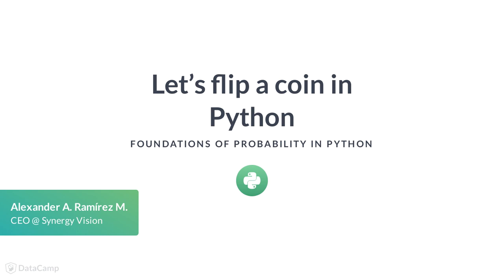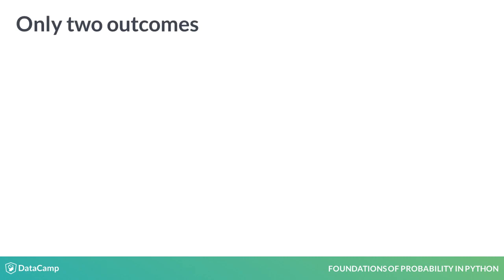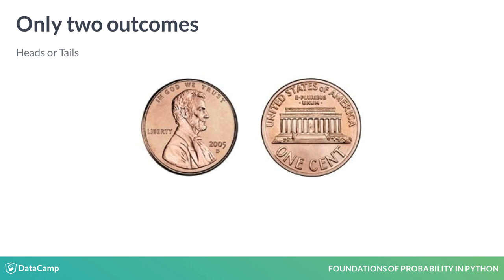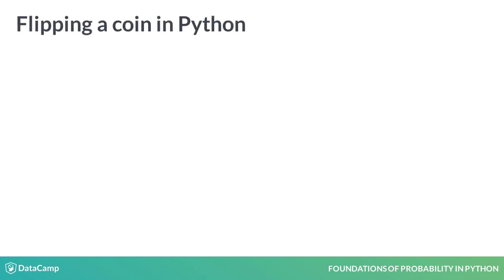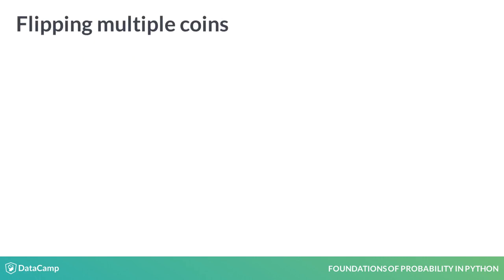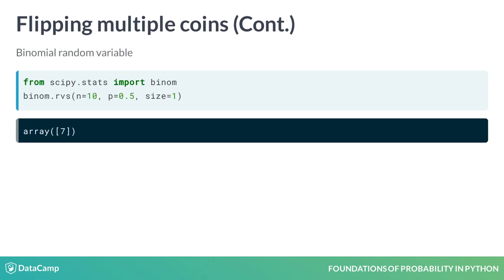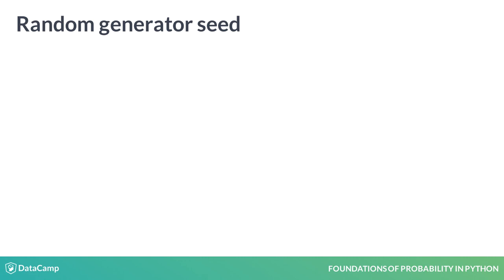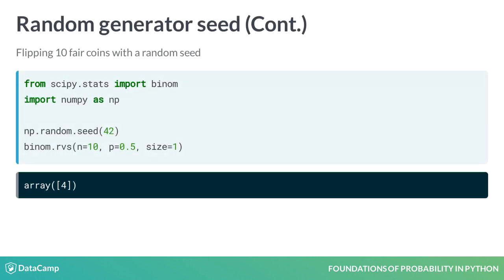Python Tutorial : Let’s flip a coin in Python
Want to learn more? at your own pace. More than a video, you'll learn hands-on coding & quickly apply skills to your daily work.

Hi, I'm Alexander Ramirez, the CEO at Synergy Vision, which focuses on financial data science.

This course is intended for people with basic knowledge about Python and familiarity with statistics.

At the end of the course, you'll have an understanding of basic probability concepts like random variables, calculations, probability distributions, and important results like the law of large numbers.

We'll illustrate these concepts using simulations with Python.

Probability is the foundation of many of the methods and models in data science.

Statistical inference methods use data to understand the underlying processes behind the data.

With probability, we can study the regularities that arise in random phenomena.

Let's try to gain some intuition about probability by starting with the classic random experiment, a coin flip.

We'll start simulating with Python and learn to calculate probabilities and work with probability distributions.

If you flip a coin there are two possible outcomes: heads or tails. This random experiment is called a Bernoulli trial, after Jacob Bernoulli.

A Bernoulli trial is one where the possible outcomes are binary: they can be modeled as success or failure, yes or no, or on or off.

In this case, the experiment is the flip of a coin; the possible outcomes are success (getting heads) or failure (getting tails). Each outcome is called an event.

You assign probabilities to events. With a fair coin, you have a 50% chance of getting heads and a 50% chance of getting tails for each event.

To simulate the coin flips, we will use the bernoulli object from the Python library scipy dot stats.

We can call bernoulli dot rvs, specifying two arguments, to generate random variates. The first argument is p, the probability of success, which in this case is 0.5; the second is size, which is the number of coin flips, in this case 1.

The result of the first call was 0, or tails.

After executing the call a second time we got 1, or heads.

For 10 coin flips, size equals 10.

We can use sum to know how many heads we got.

The first time, we got 5 heads and 5 tails.

After another draw, we got 2 heads and 8 tails. So, we can appreciate the randomness.

A sequence of independent Bernoulli trials follows the binomial distribution.

So, instead of using the bernoulli object and adding the outcomes, we can use the binomial distribution and the binom object.

We'll use three arguments: n for the number of coin flips, p for the probability of success, and size for the number of draws of the same experiment.

On the first execution, we got 7 heads out of 10 flips. Let's try 10 more times.

As we can see, 5 is the result that repeats most often for a fair coin.

We can also change the probability of getting heads to 0.3, and see how that affects the results.

As you may notice already, we can observe different outcomes using biased coins.

We use random number generators to simulate the outcome of random experiments.

If you run the same command with the same random seed, you will always get the same result.

In Python, we need to set a seed for the generator to produce similar outcomes in each experiment. Then we can check if the results are what we expected.

We have two options to configure the generator: using the random_state parameter of the rvs function or using numpy dot random dot seed.

For convenience, we will mostly use the numpy method throughout this course.

We can do some more experiments like this to get a sense about the outcomes that are most likely. So, let's practice flipping coins in Python!